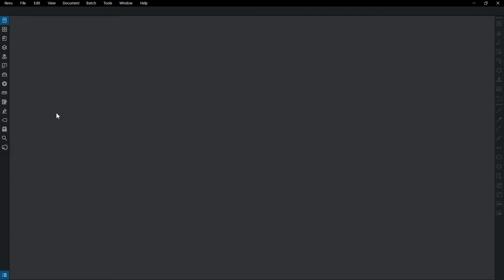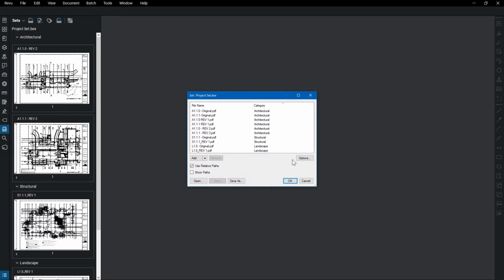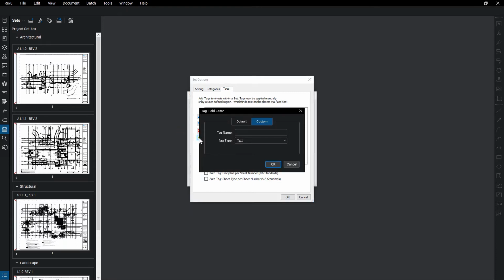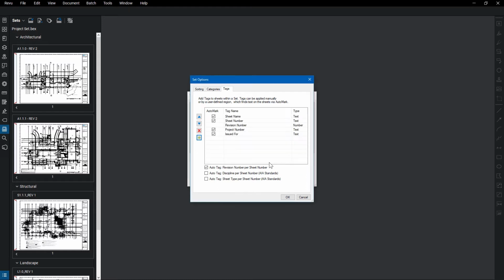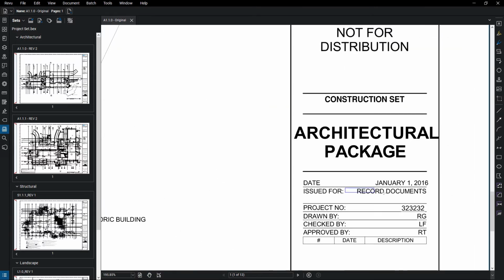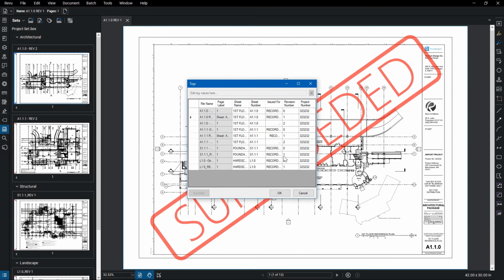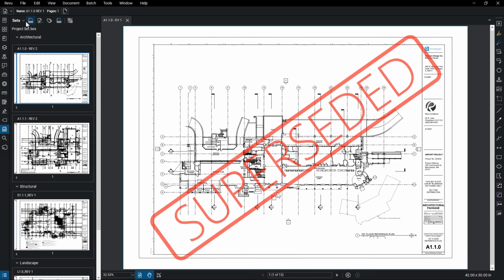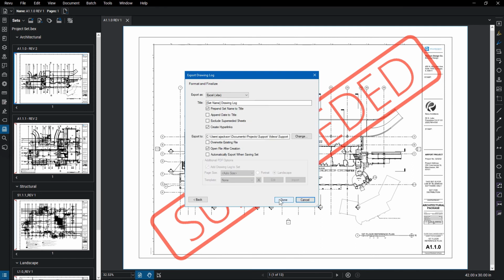Tags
Tags help users easily create, configure and manage Sets by using information already found in a document. Using Tags, Sets will automatically identify drawing revision, sheet type, discipline and categories, which is useful for generating a comprehensive drawing log.